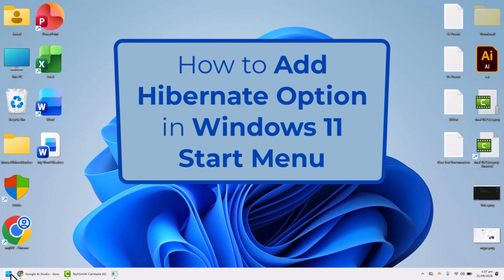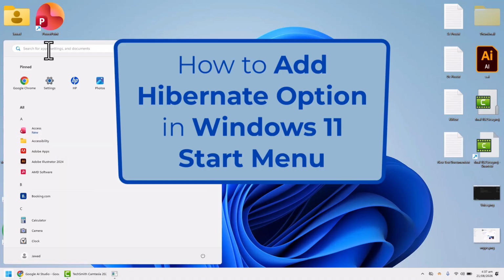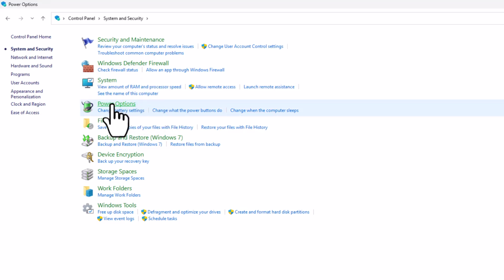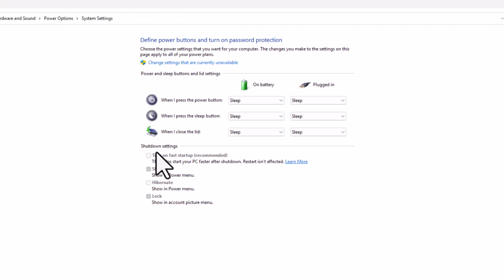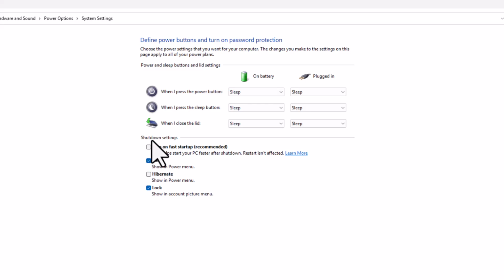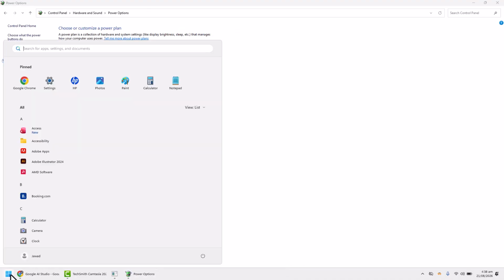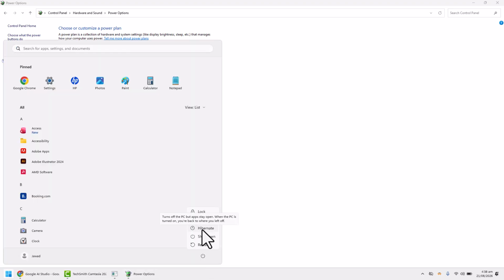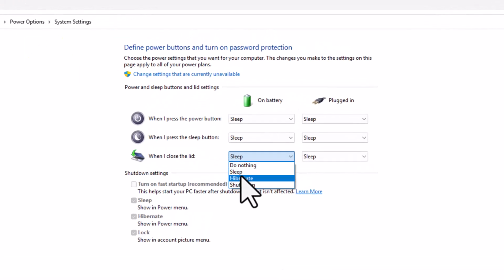How to Add Hibernate Option in Windows 11 Start Menu (Easy)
Learn How to Add Hibernate Option in Windows 11 Start Menu in Seconds Easily Step by Step

Want to add the Hibernate option to the Windows 11 Start menu? In this quick and beginner-friendly tutorial, I’ll show you how to enable Hibernate in Windows 11 and add Hibernate to the Power menu using the built-in Control Panel settings. You don’t need any third-party software, and the process only takes a few seconds.

Hibernate is useful when you want Windows to save your current session and power down the computer. When you turn the PC back on, Windows can restore your previous session so you can continue where you left off. Microsoft notes that Hibernate uses less power than Sleep and is especially useful when you won’t be using your laptop for an extended period.

In this video, you’ll learn how to add Hibernate to the Windows 11 Start menu, how to enable Hibernate mode, and how to show Hibernate in the Windows 11 Power options.

This tutorial is perfect for anyone searching for how to enable hibernate in Windows 11, how to add hibernate to Start menu Windows 11, Windows 11 hibernate option missing, how to show hibernate in power menu, how to turn on hibernate mode in Windows 11, how to add hibernate button in Windows 11, Windows 11 hibernate settings, Windows 11 power options, Windows 11 shutdown settings, hibernate option not showing, and how to get hibernate back in Windows 11.

If this video helped you, please like the video, subscribe to the channel, and turn on the notification bell for more easy Windows 11 tutorials, tips, tricks, and step-by-step computer guides.